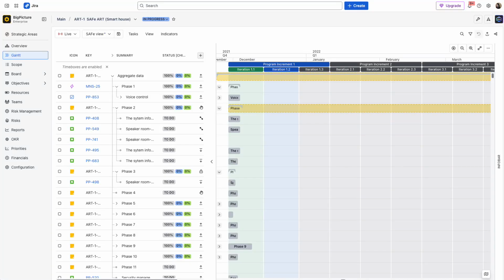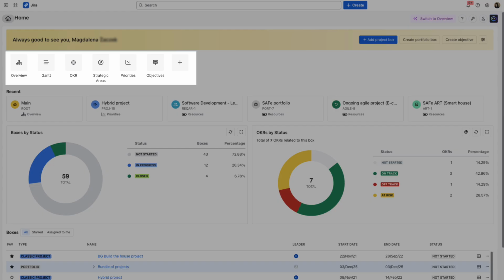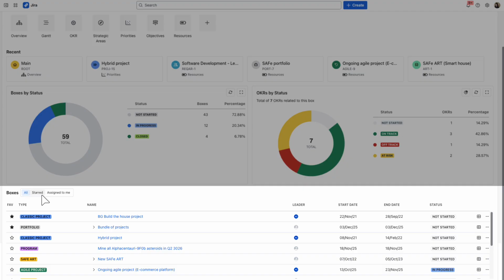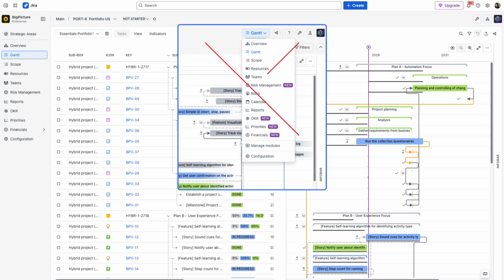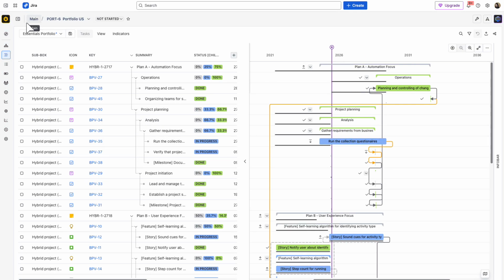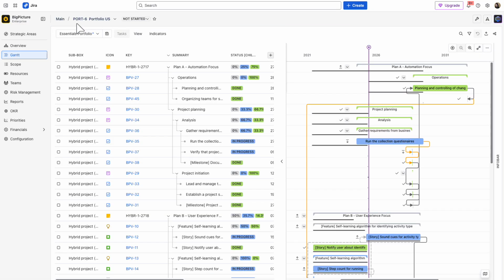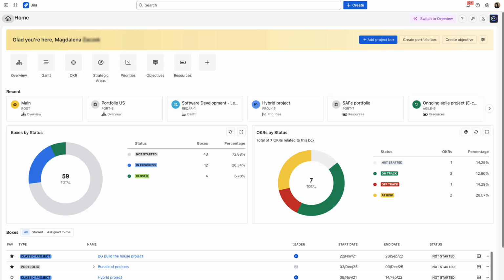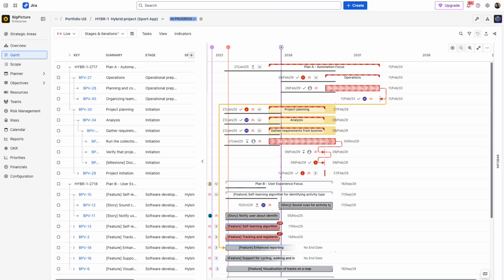Explore BigPicture’s new navigation in minutes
Work faster and stay focused with the new BigPicture navigation.
This redesign puts your most-used features and strategic context front and center — so you can spend less time clicking and more time delivering.

Why it matters:
When managing complex initiatives, clarity matters. The new navigation helps you reduce friction, maintain context, and move between strategy and execution without breaking focus.

In this video:
• New homepage overview
• Box switcher and breadcrumbs
• Vertical module menu
• Global vs. box-level settings